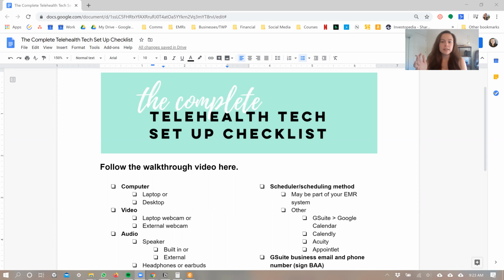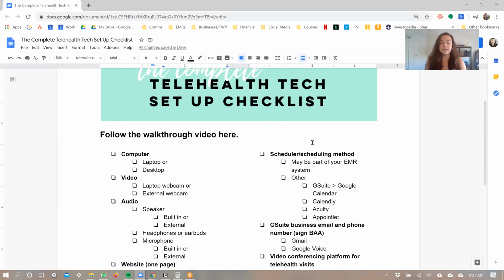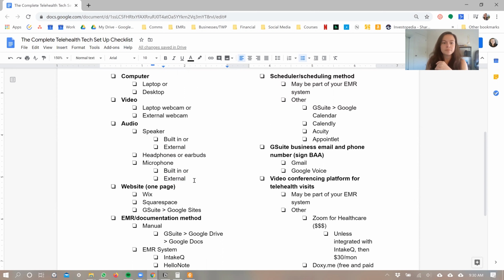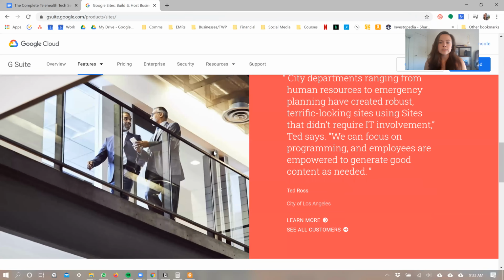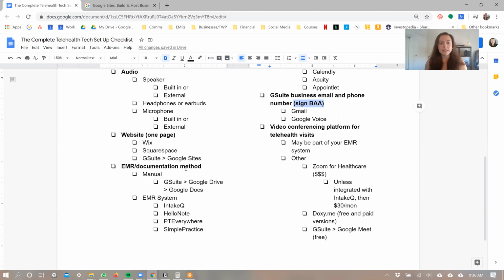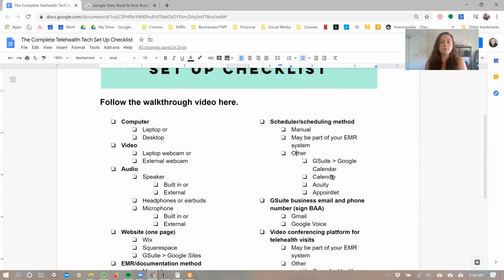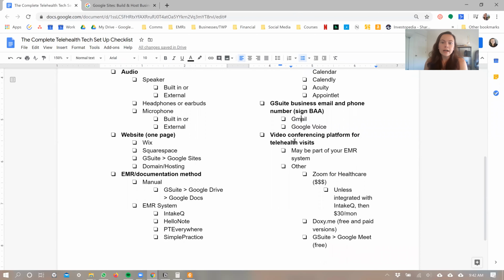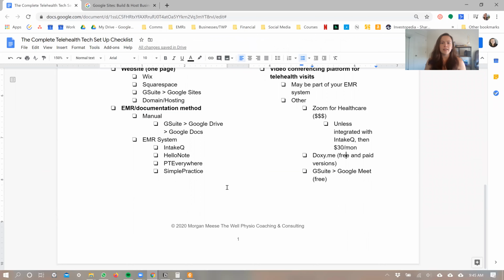Telehealth Tech Setup Checklist & Walkthrough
Access the checklist here - shorturl.at/nIM24